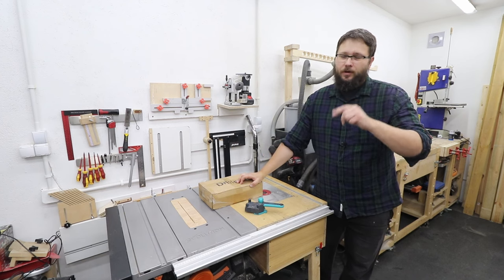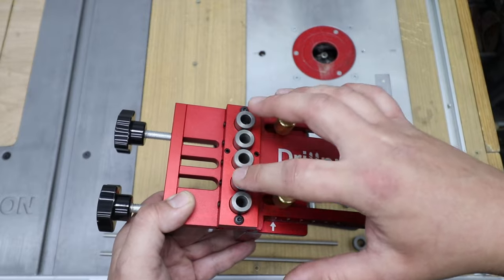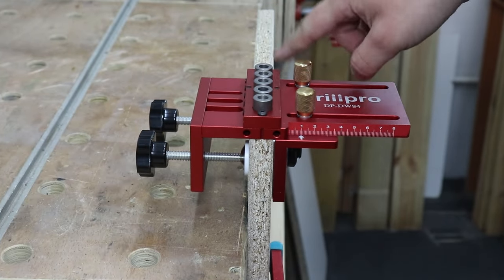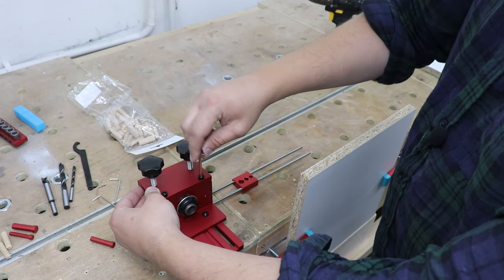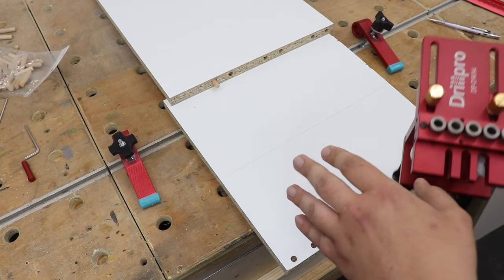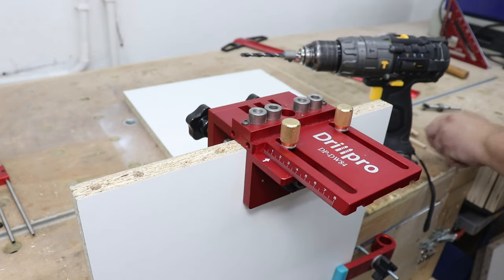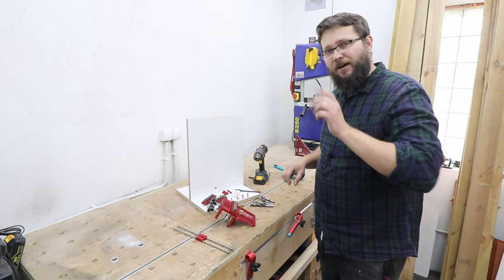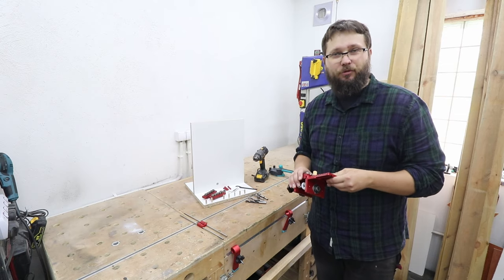Drillpro Doweling Jig in depth testing and review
In this video I will go through some major features of this doweling jig from Drillpro. Its a versatile jig at decent price range that should meet most of your needs.

Shopping:
Doweling jig

Tools I use and recommend: